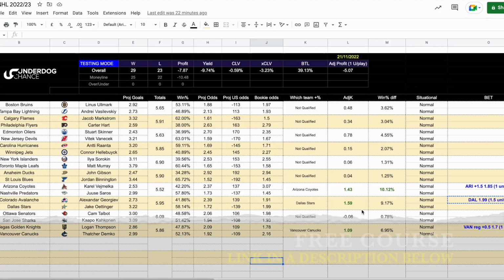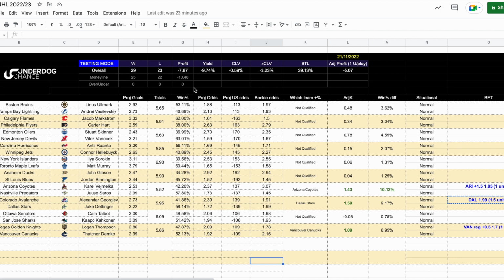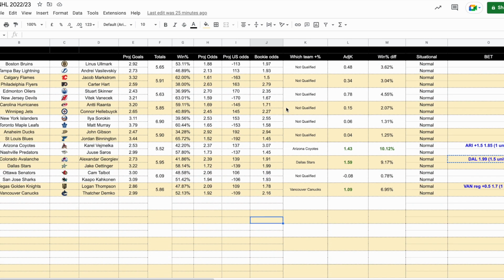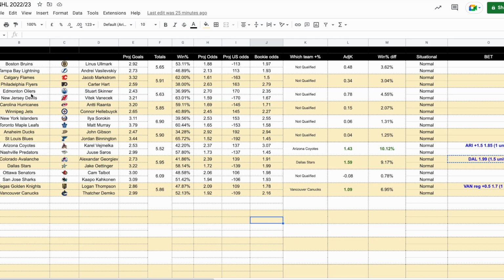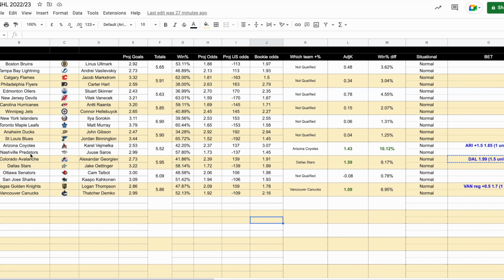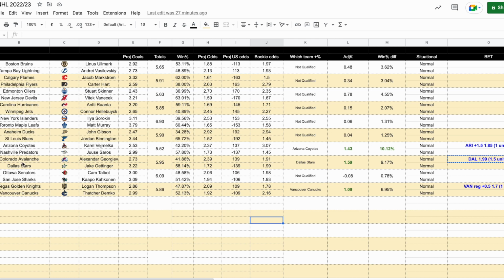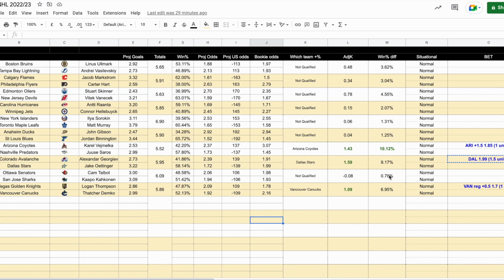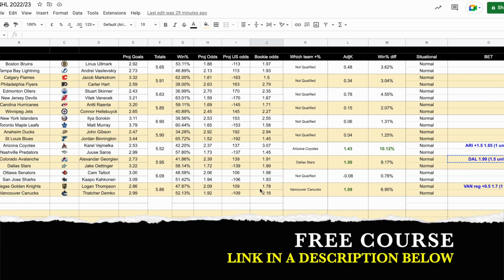NHL Picks and Predictions Today - 11/21/2022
Looking for NHL picks today? Check out my NHL predictions from my private NHL betting model.

👋🏻 Hey guys! In today's video, I share my free NHL  betting model projections and estimated winning percentages. I hope they will help you to make better and smarter NHL bets today.

Hope you will find it insightful but please, never follow any hockey picks blindly. Always do your own research and look for the best odds on the betting market before you actually place your bets.

I am MB, founder of underdogchance.com and I help sports bettors to build simple sports betting models, so they can use numbers for betting predictions in a very simple and effective way. This channel is dedicated to sharing free sports picks, sports betting model predictions and practical betting advice.  I hope you can find this useful!